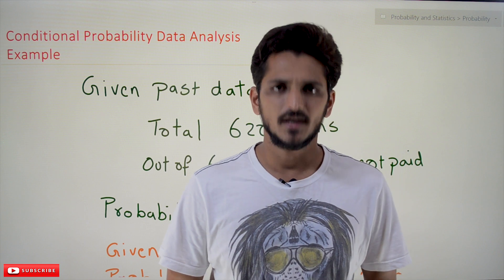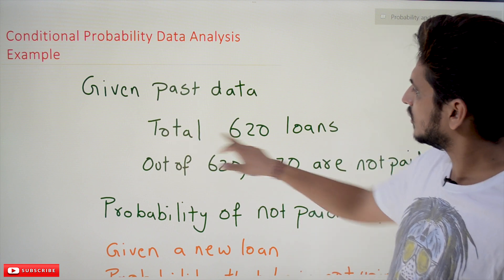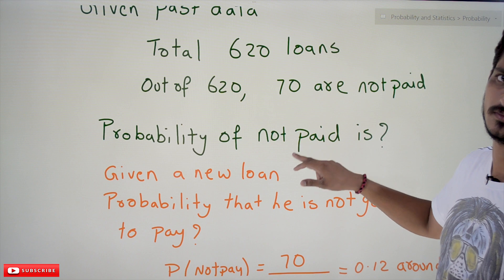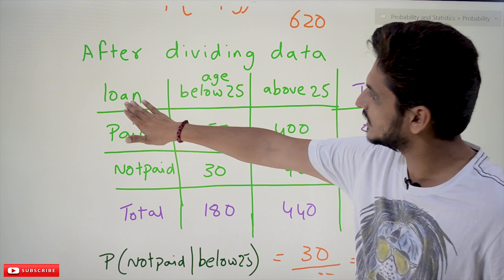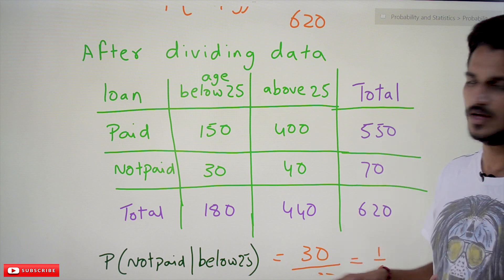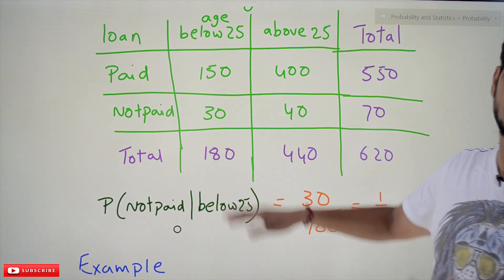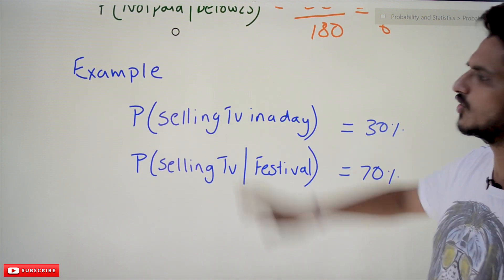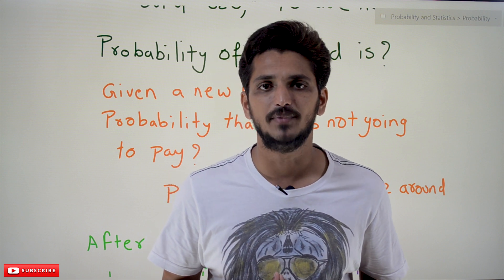Conditional Probability Data Analysis Example || Lesson 33 || Probability & Statistics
Conditional Probability Data Analysis Example
In this class, We discuss Conditional Probability Data Analysis Example.
The reader should have prior knowledge of conditional probability. Click Here.
Example:
The bank data is collected.
We approved a total of 620 loans in one year.
The customers did not pay seventy loans.
Given a new loan, what is the probability that he is not going to pay the loan?
P(not going to pay) = 70/620 = 0.12.
This simple analysis is not enough in real-time data sets.
We need a deeper understanding of data analysis.
The example below helps you understand the need for conditional probability in data analysis.
We divide the data into two categories.
The loans are to those below 25 and above 25 years of age.
The below table shows the data categories.
P(not going to pay | age below 25) = 30/180 = 1/6
The sample space changes with the condition.
Age below 25, we have a sample space of 180.
Probability loans are not going to pay much for those aged below 25.
Conditional probability helps in the deeper analysis of the data.